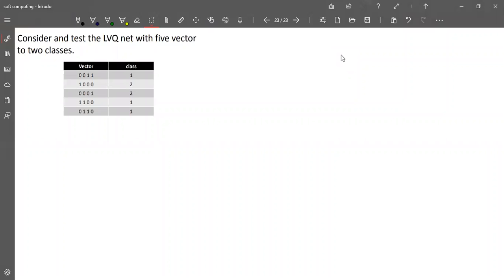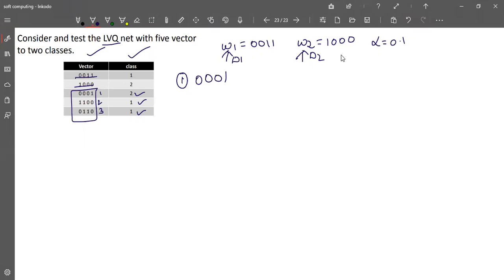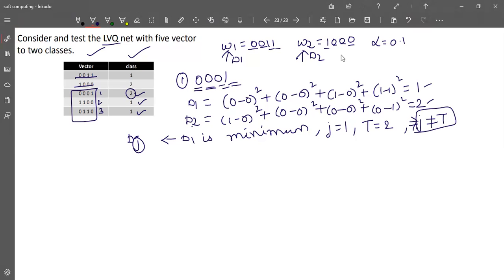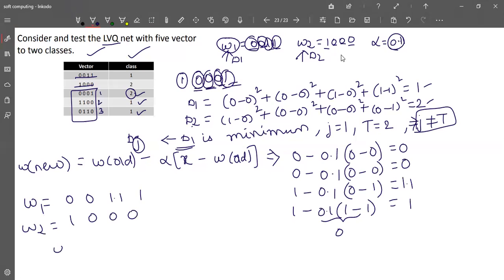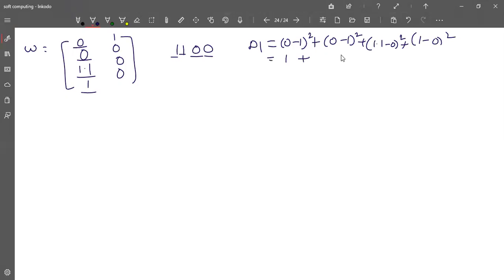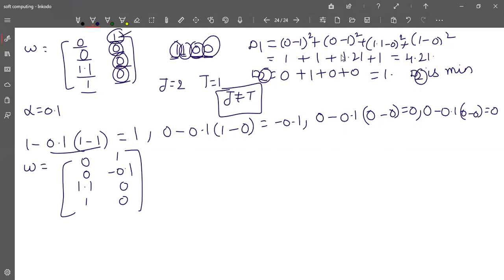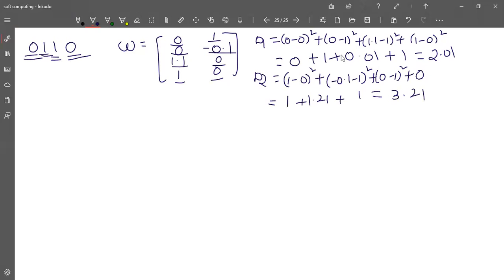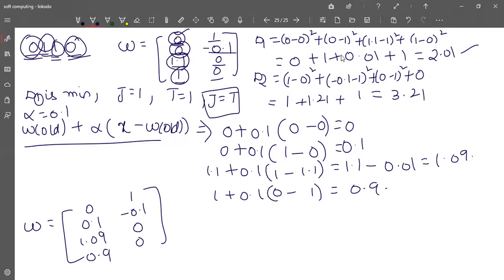Soft computing: Learning Vector Quantization(LVQ)